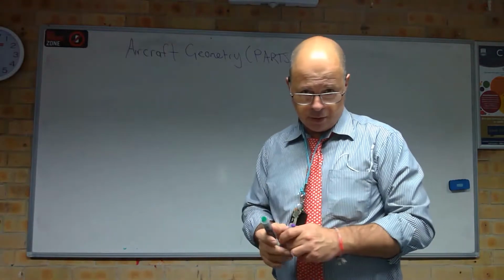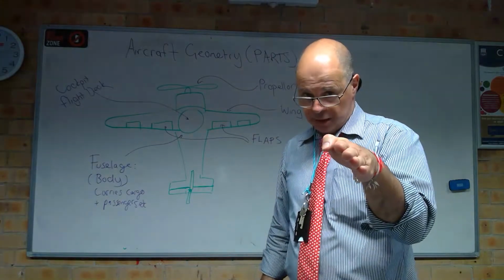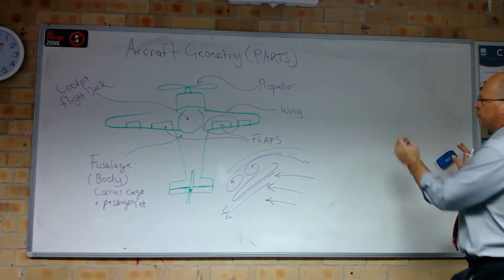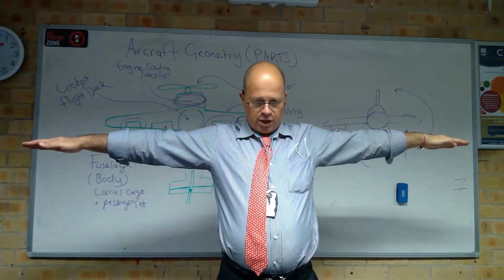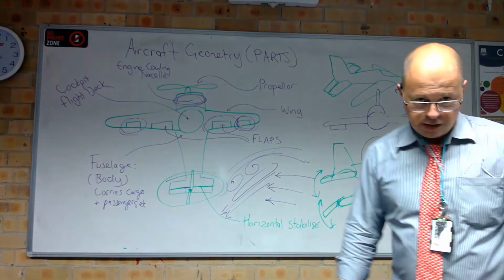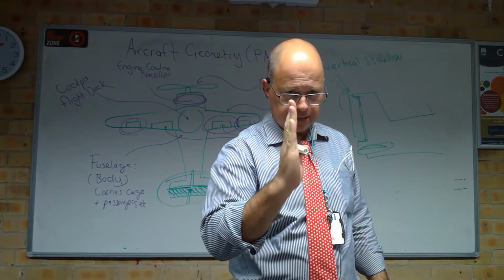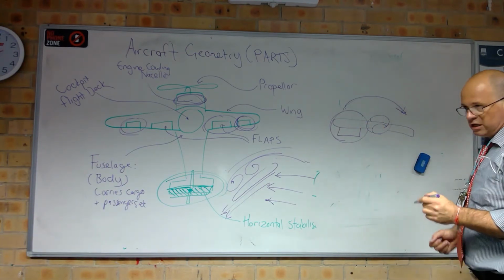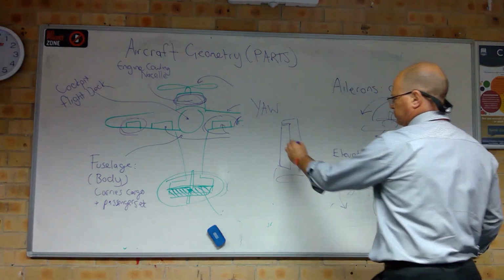Flight Control surfaces and Aircraft Geometry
This is just a quick overview of flight control surfaces in aircraft and the basic parts of an aircraft!